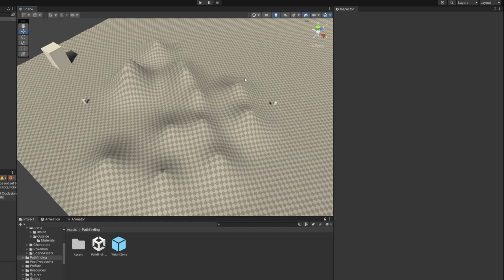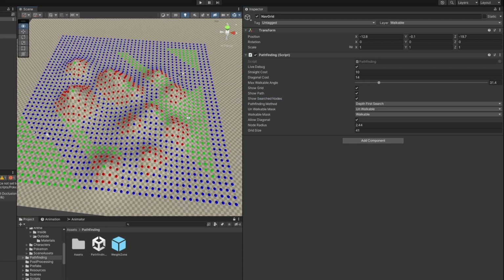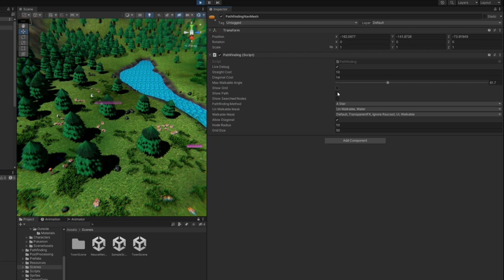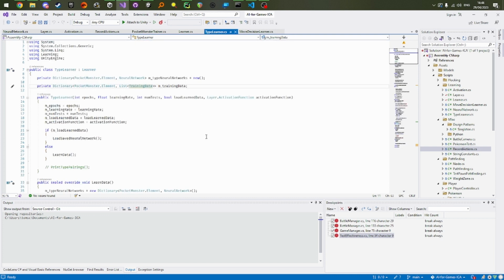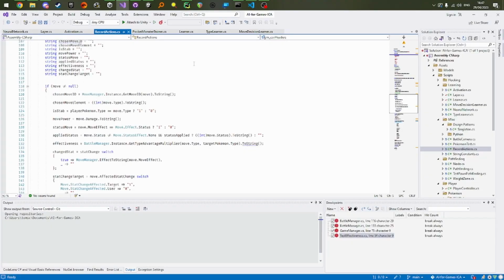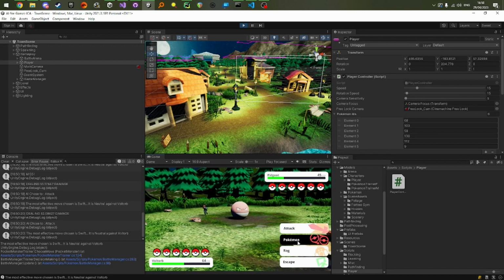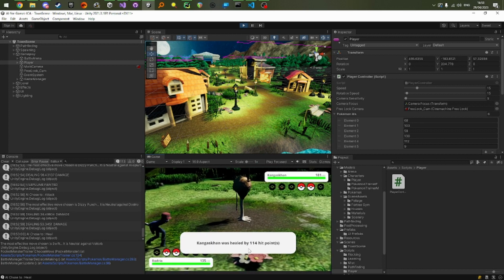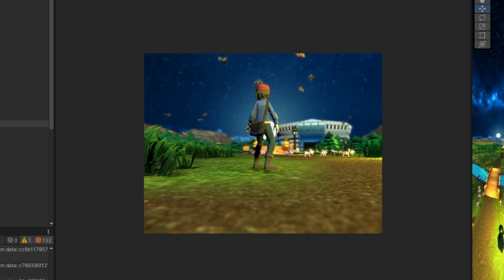We made a Pokémon Clone in Unity with AI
As part of the AI for Games module of BSc(Hons) Computer Games Programming at Teesside University, Tom Scott, Emil Walseth, Kieron Killingsworth and Jay Bunch worked together over the course of 8 weeks to make a Pokemon battle simulator within Unity showcasing 4 common AI algorithms.

Gameplay Programming + Neural Network Implementation: Tom Scott
Level/UI Design + Pathfinding Implementation: Emil Walseth
Flocking Implementation: Kieron Killingsworth
Production +Decision-Making: Jay Bunch